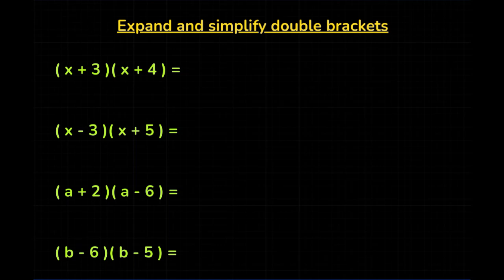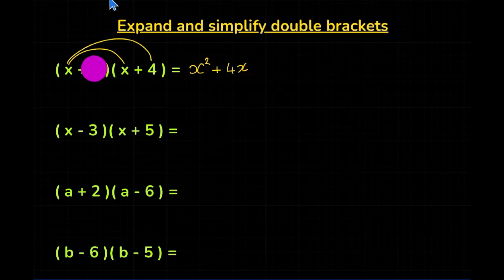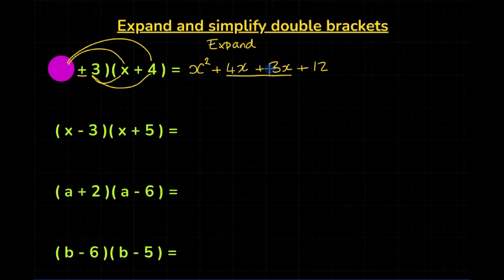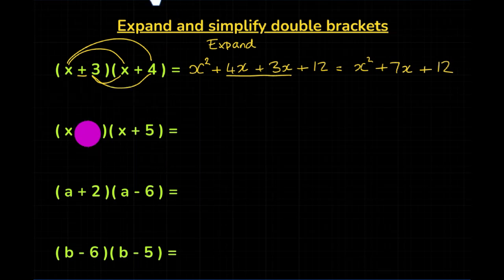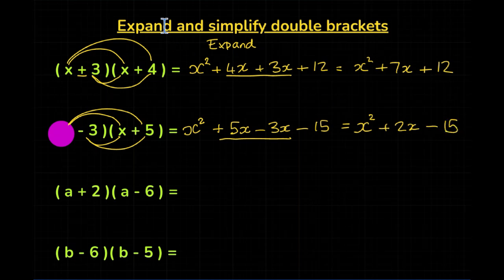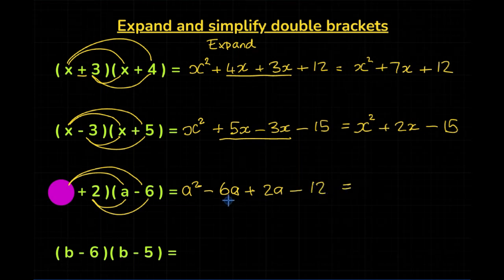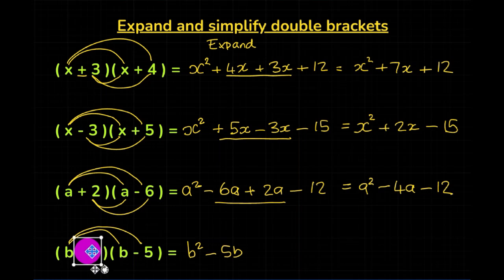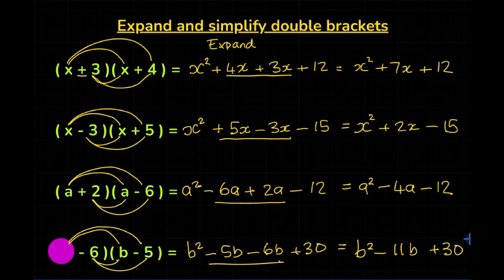Expand and simplify double brackets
Expand and simplify double brackets with lots of examples@Rightmaths